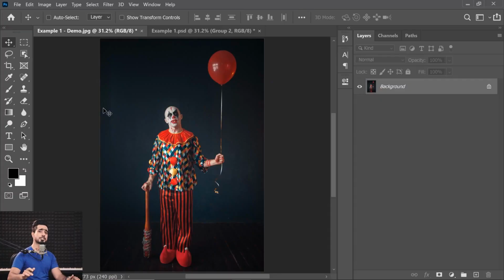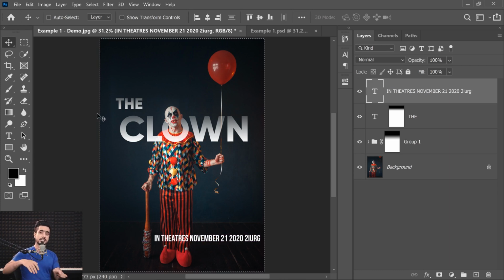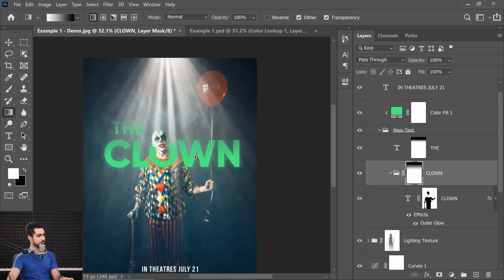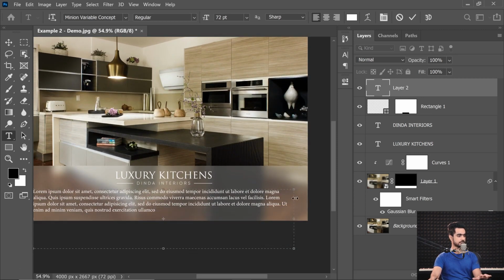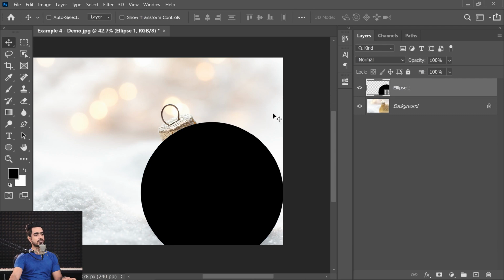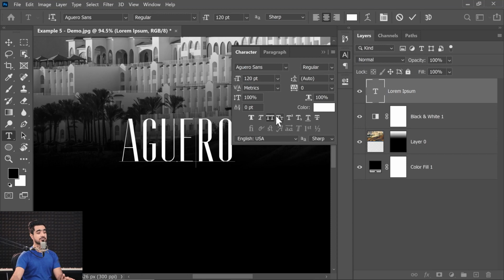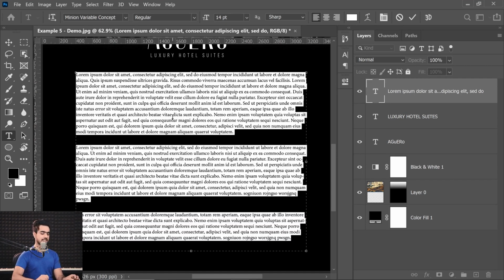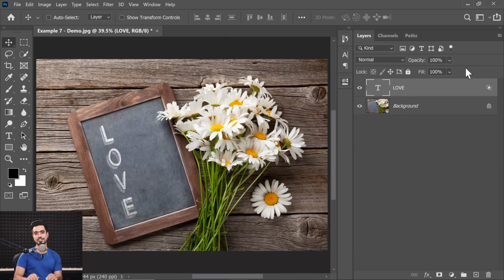Module 2 - The Tools | 10 .Text Tool and Text Effects